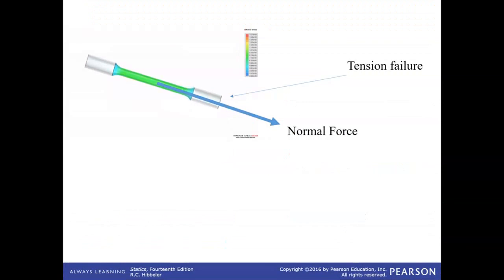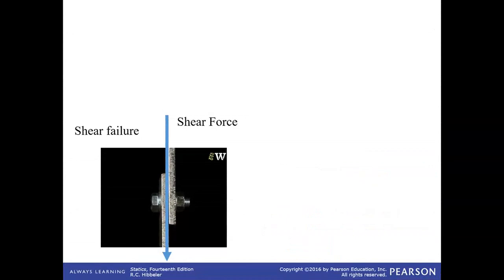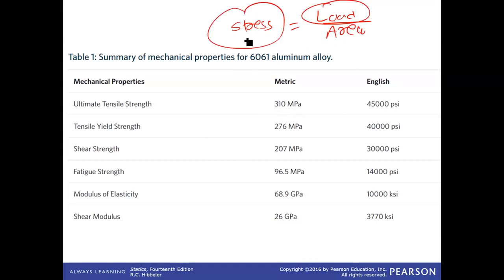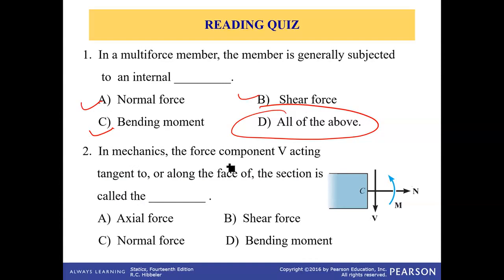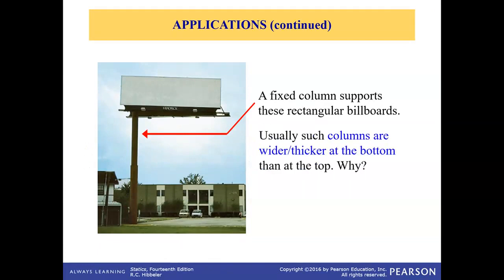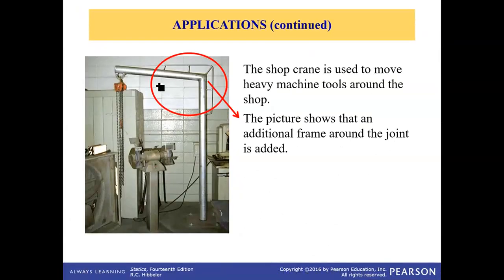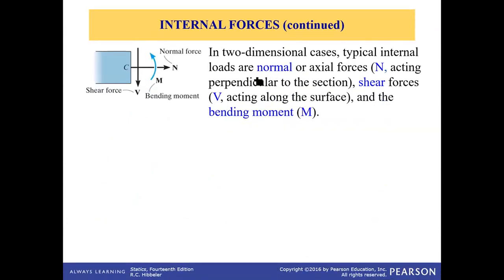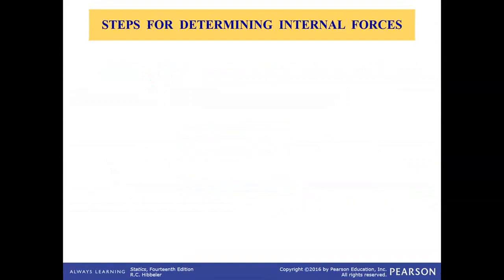#39 Topic 7.1: Internal Forces, Theory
Topic 7.1: Internal Forces
Theory